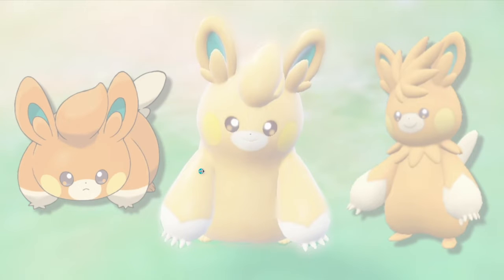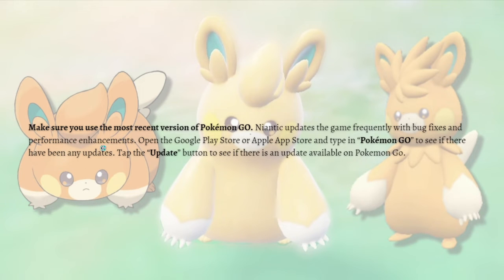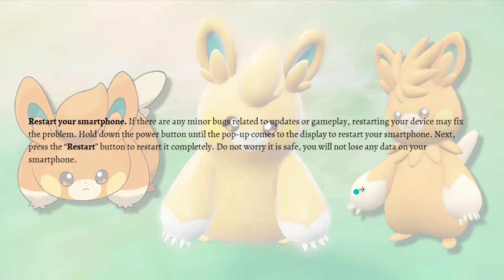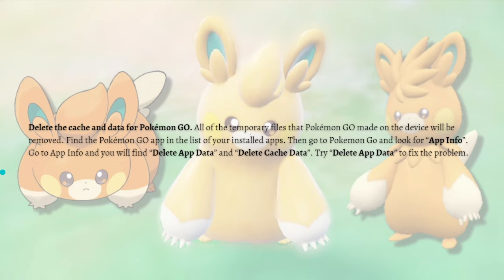How To Fix Pokémon GO Pawmo Evolve Error (2023 Guide)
Learn How To Fix Pokémon GO Pawmo Evolve Error (2023 Guide). This video will show you how to fix pawmo evolve error in pokemon go. If you're wondering how to fix pokemon go pawmo evolve error this is for you.